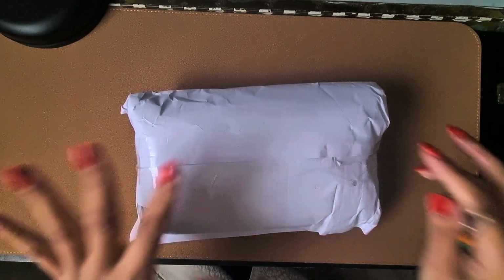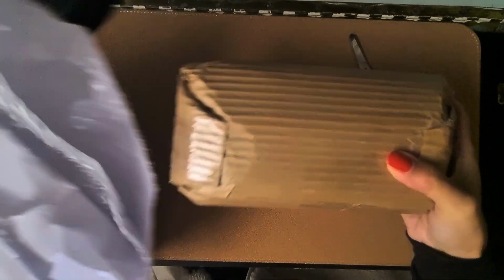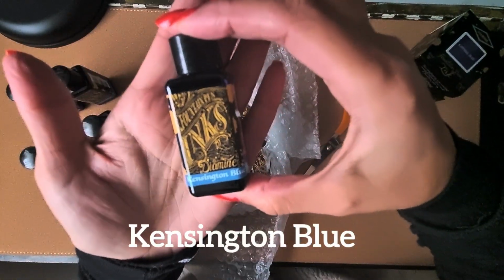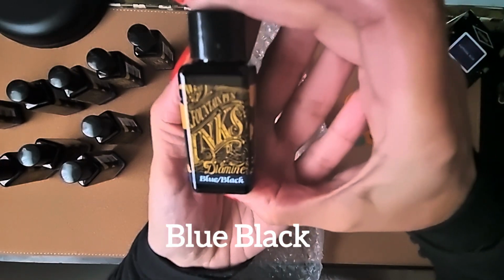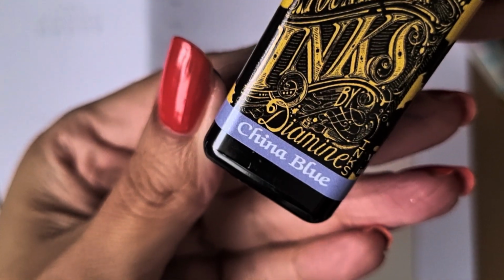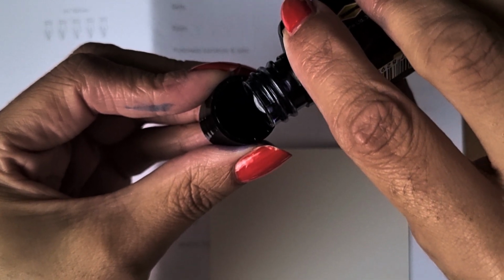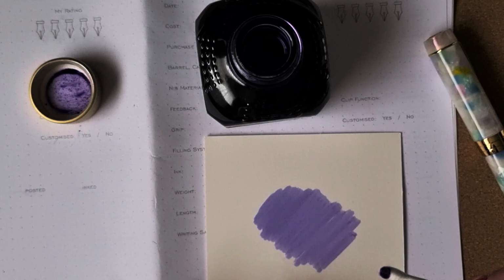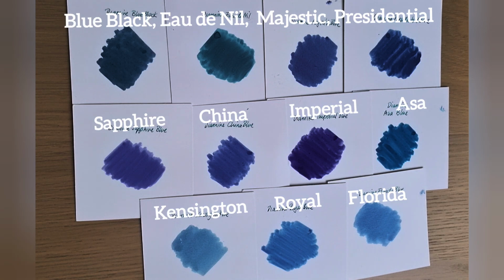BLUE DIAMINE INKS 💙 FULL UNBOXING & SWATCHING 10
Fountain pen inks by Diamine Inks:
Asa Blue
Blue Black
Eau de Nil
Florida Blue
Imperial Blue
Kensington Blue
Majestic Blue
Presidential Blue
Royal Blue
Sapphire Blue